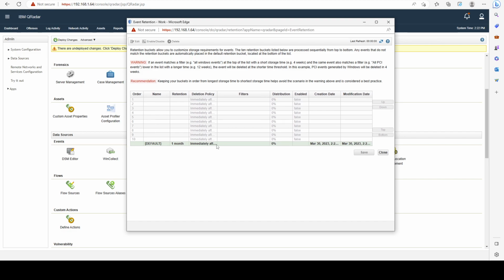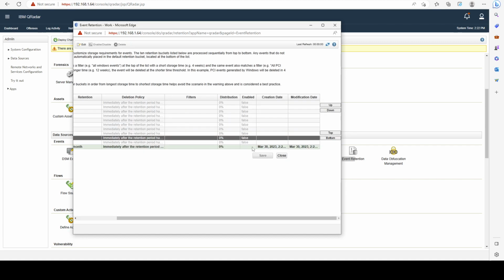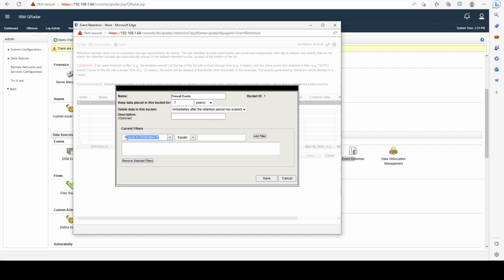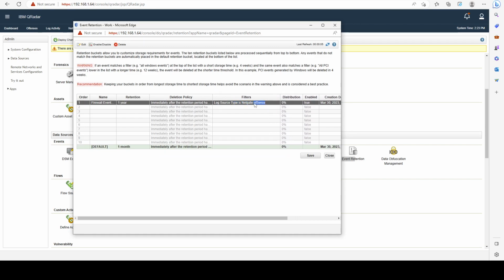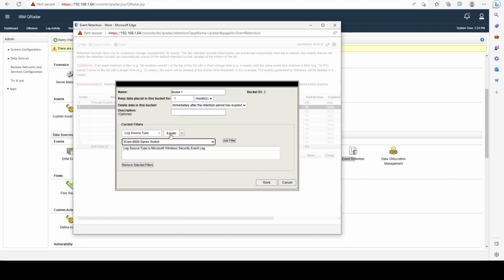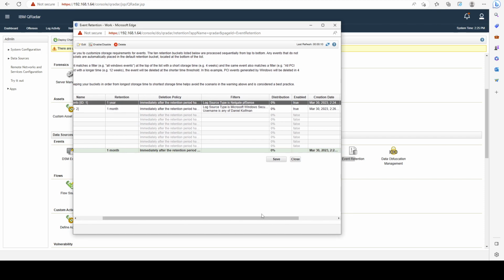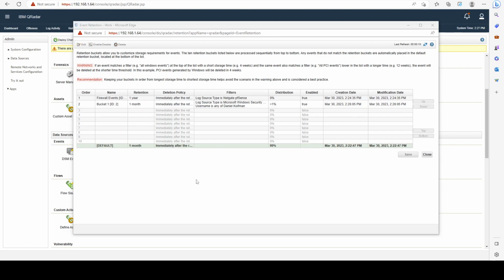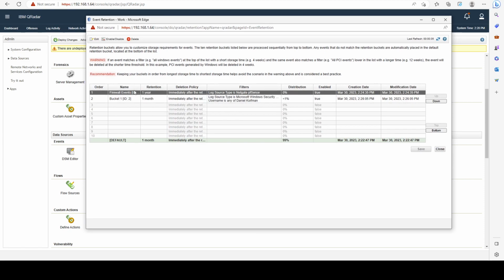Section 5 - System Configuration - Lecture 4: Event Retention